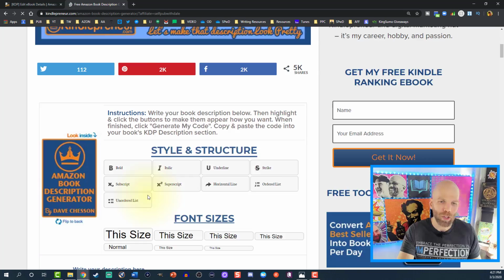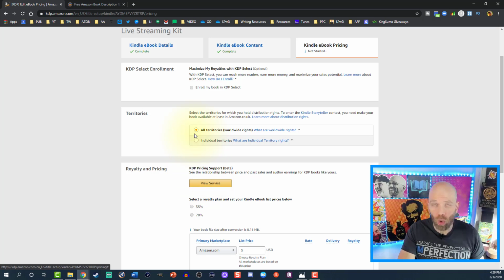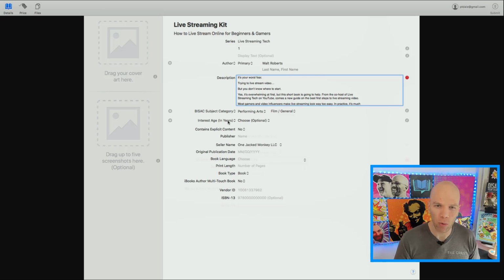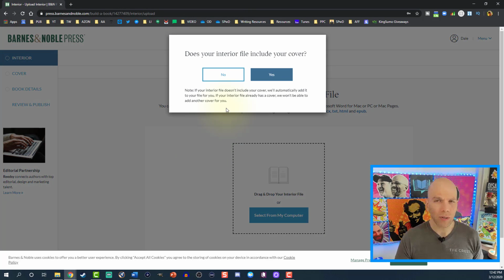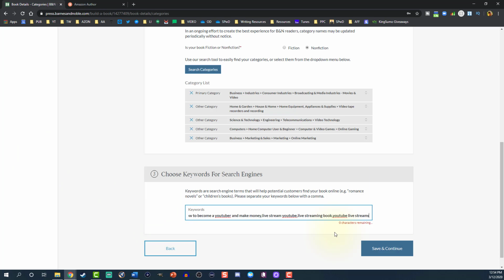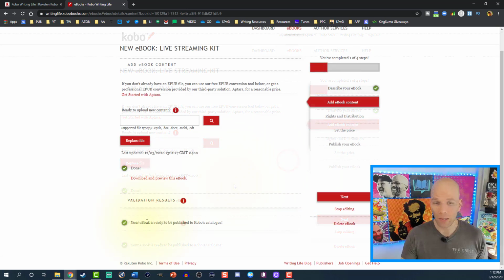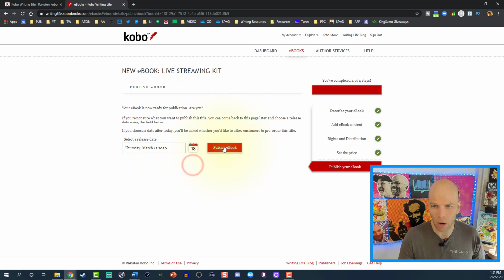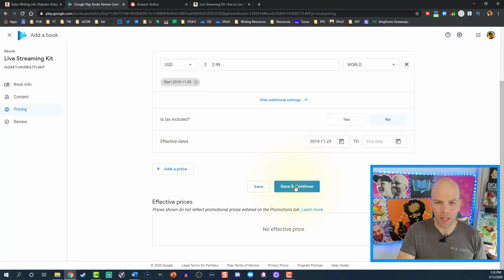How To Self Publish A Book On Amazon & Beyond in 30 Minutes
Would you like to know how to self publish a book on Amazon Kindle and 4 other platforms in 30 minutes? To skip to each part of the tutorial, use these time stamps:
2:00   ✅ How to self publish on Amazon
8:24   ✅ How to self publish on Apple iBooks
13:32 ✅ How to publish a book on Barnes and Noble
18:56 ✅ How to publish ebooks on Kobo publishing
25:48 ✅ How to publish a book on Google Play